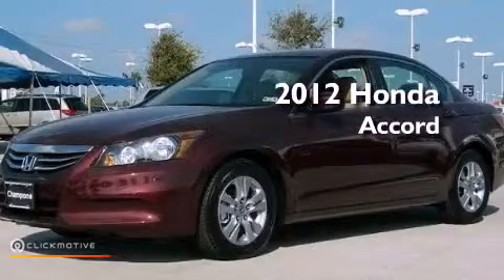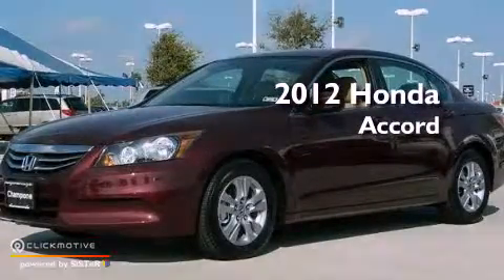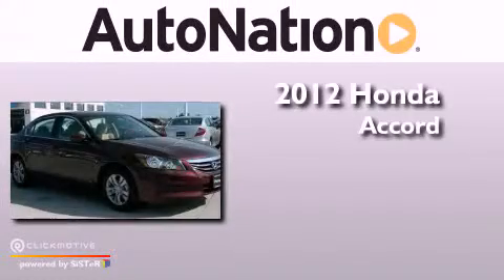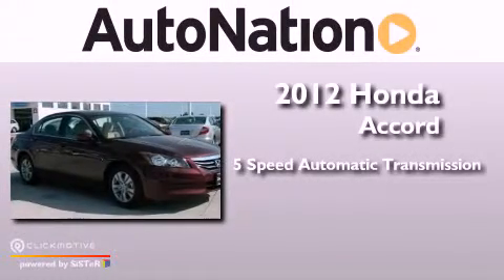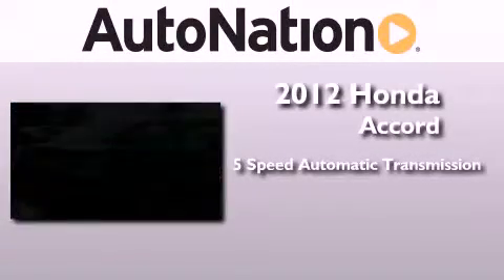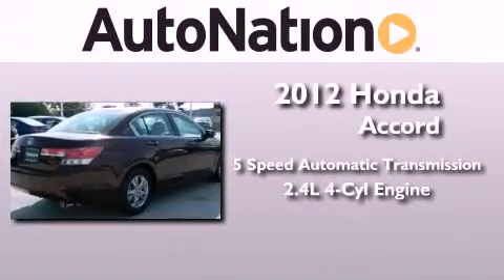2012 Honda Accord Sdn Corpus Christi TX 78415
Year : 2012
 Make : Honda
 Model : Accord Sdn
 Engine : Gas I4 2.4L/144
 Trans . : Automatic
 Exterior : Basque Red Pearl Ii
 Miles : 5
 Interior : Ivory

 6702 South Padre Island Drive